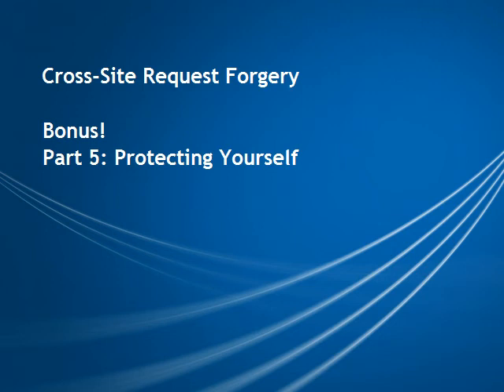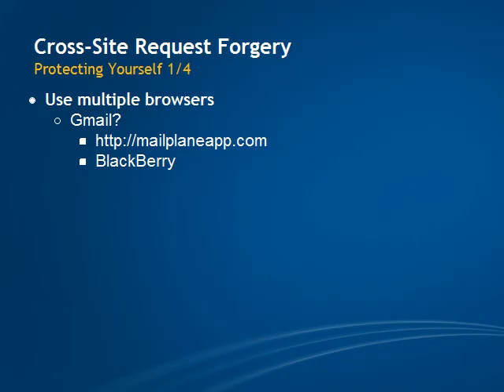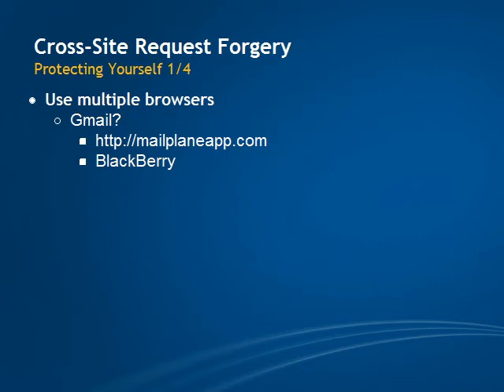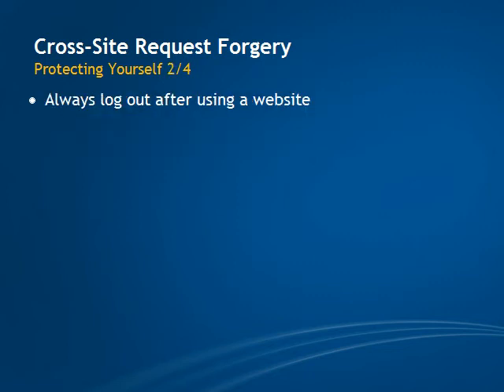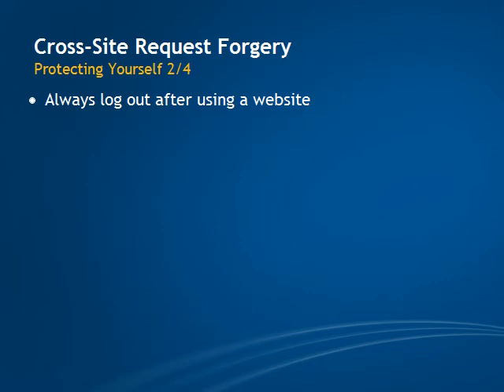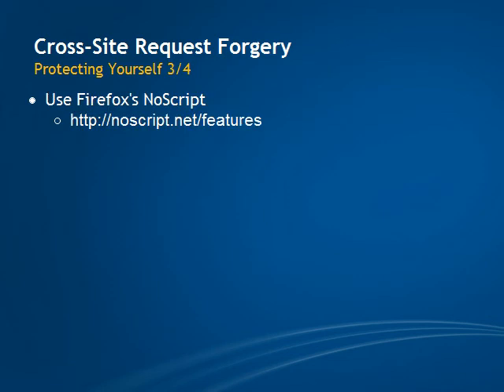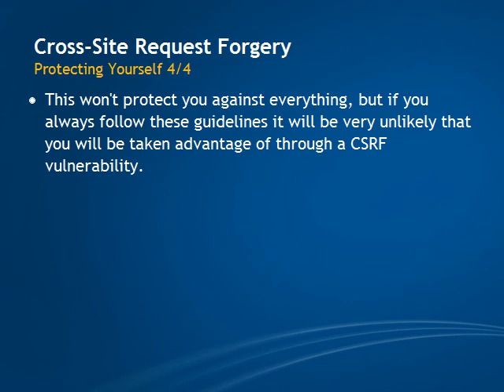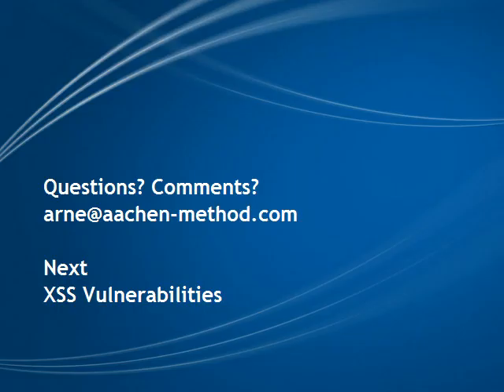Cross-Site Request Forgery (CSRF) Protecting Yourself